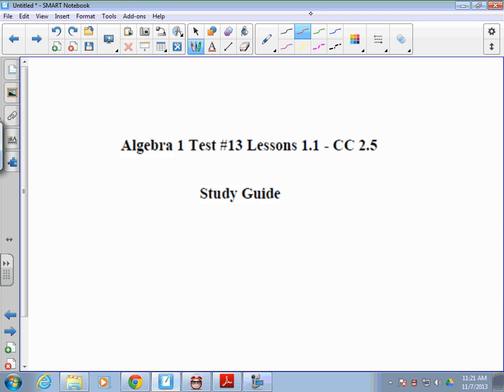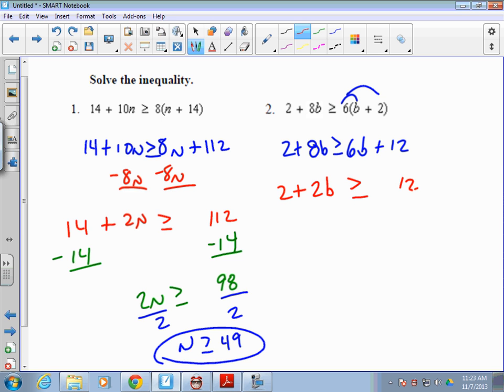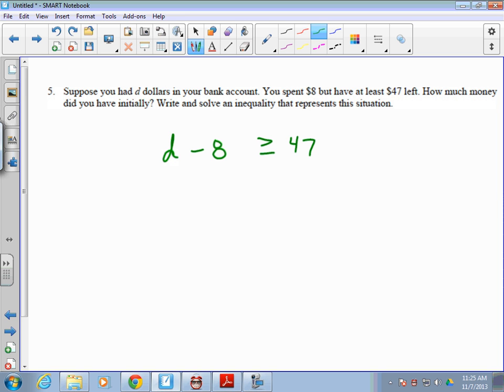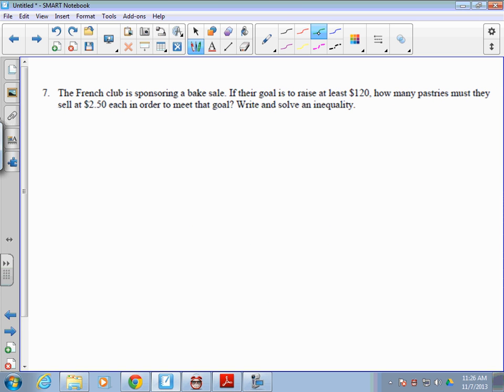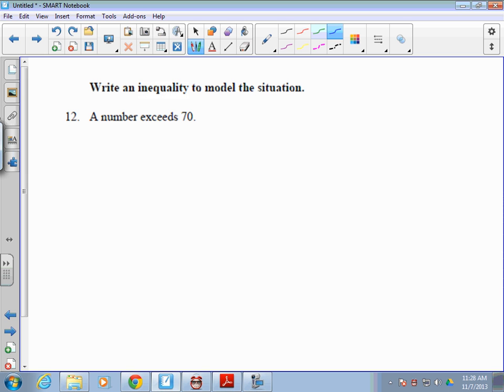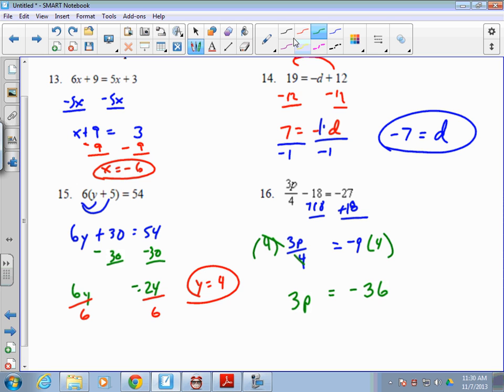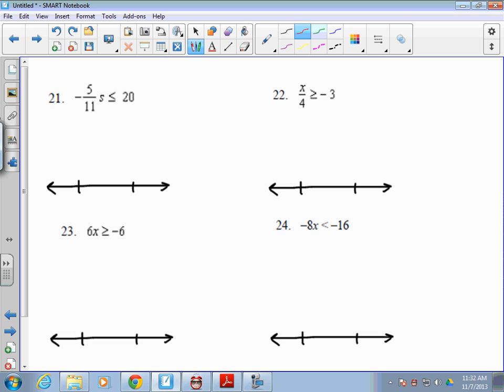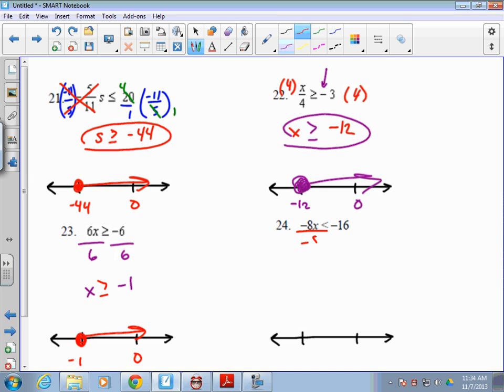Alg 1 Test 13 Study Guide